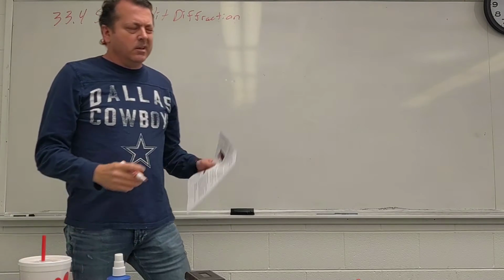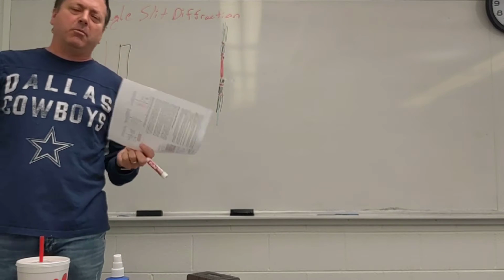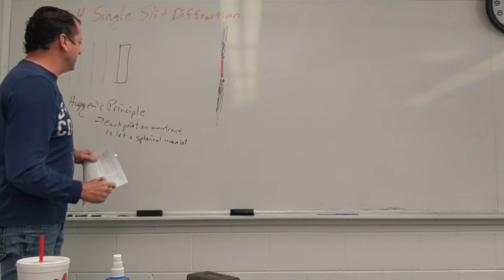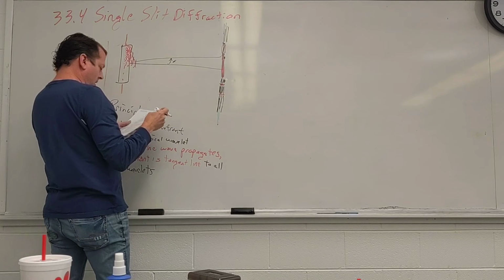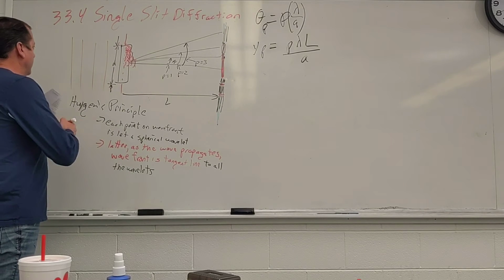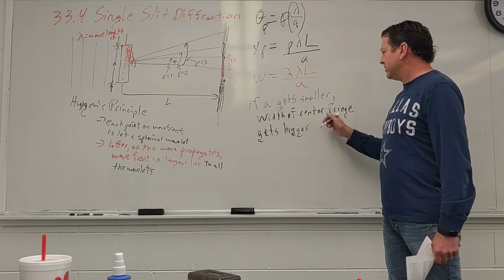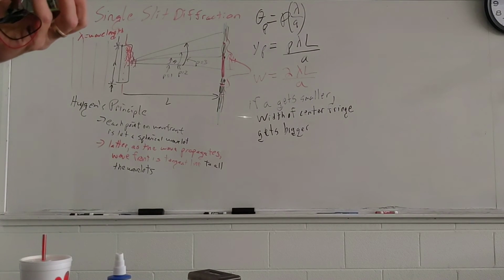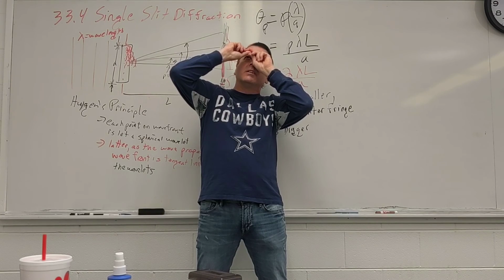Single Slit Diffraction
Section 33.4: Single Slit Diffraction